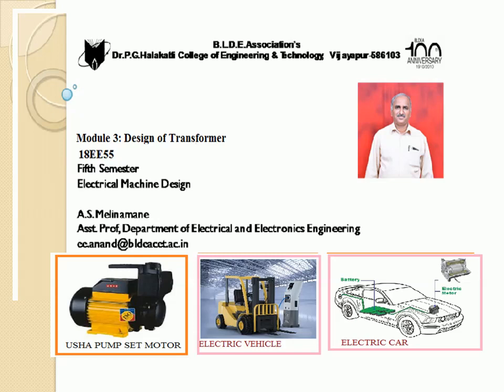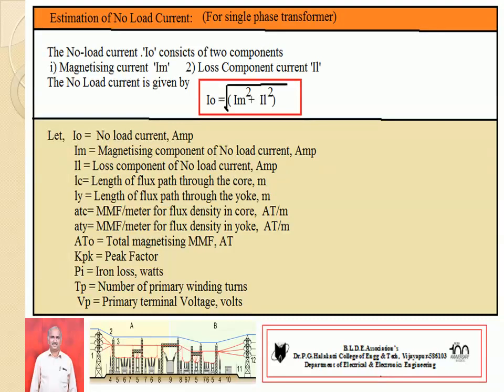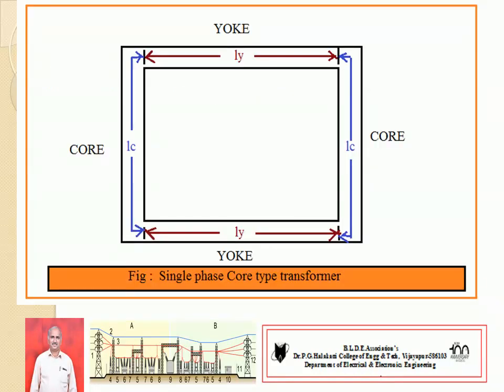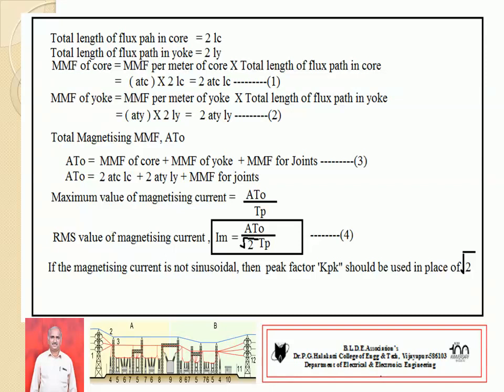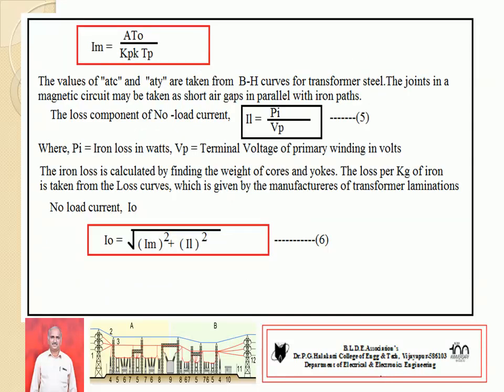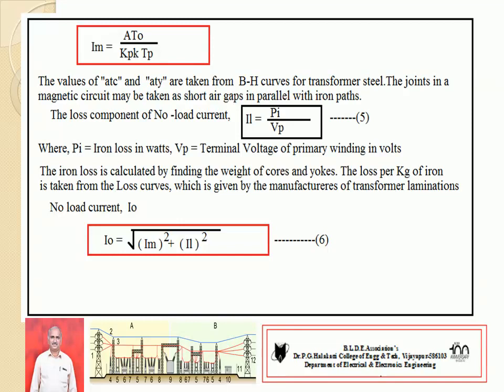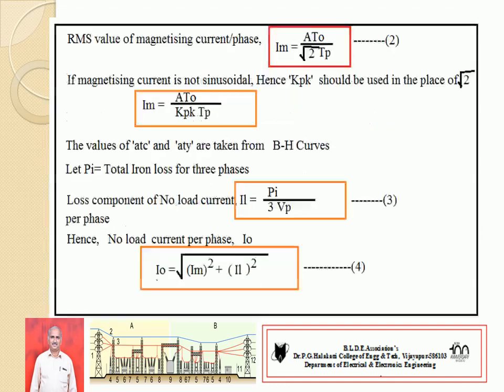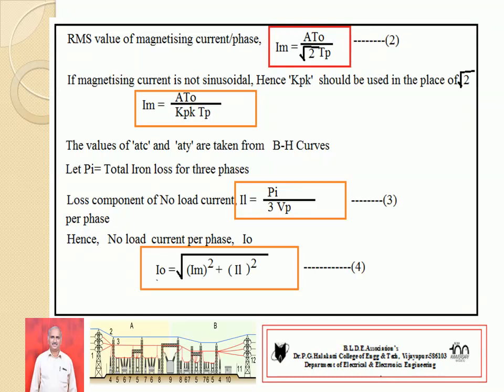Module 3 Design of transformer- Estimation of No load current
Explain about estimation of no load current for 1 phase transformer and 3 phase transformer with usual notations.